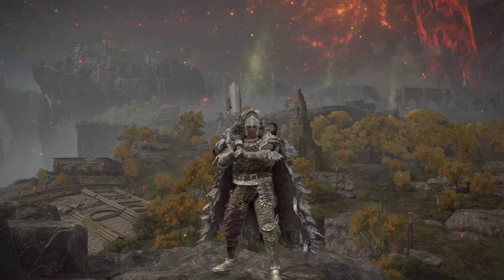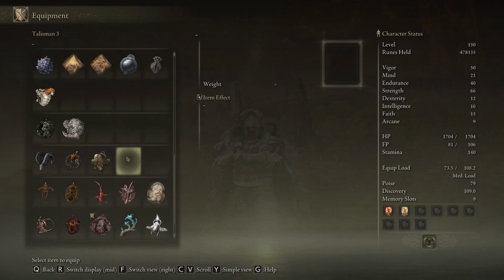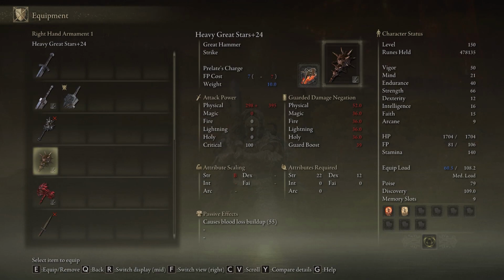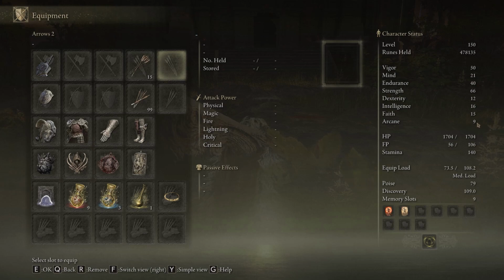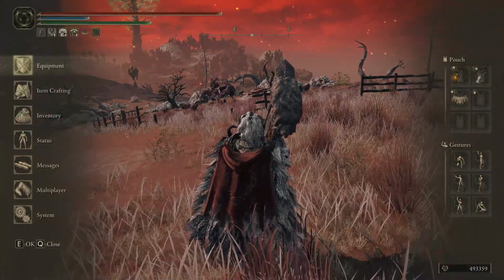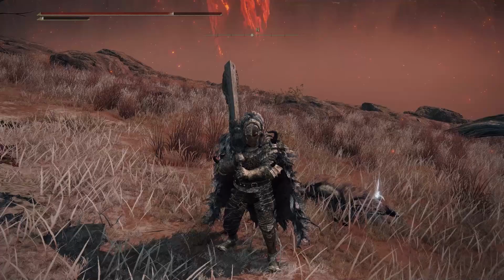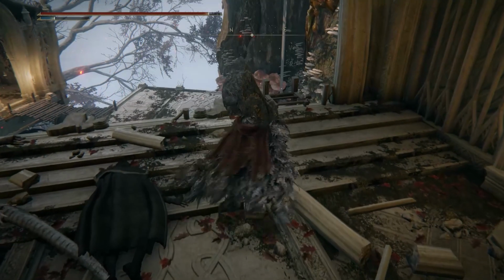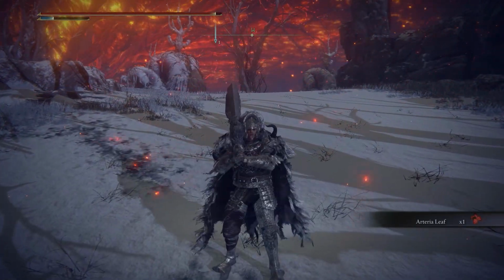Elden Ring - Strength Build - Warrior